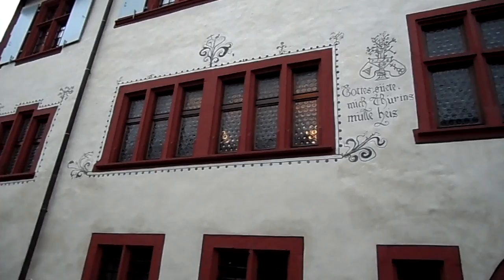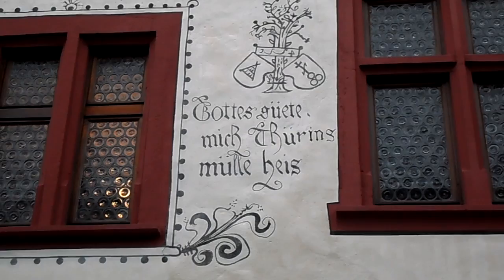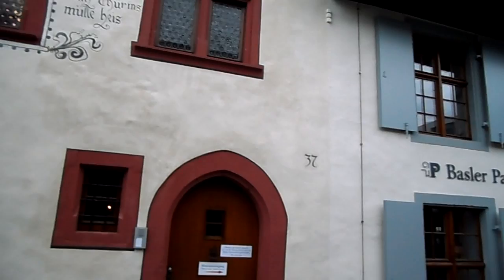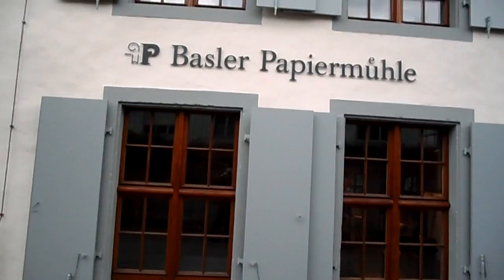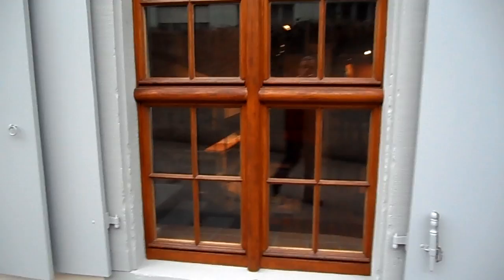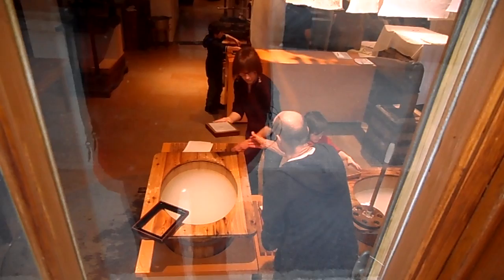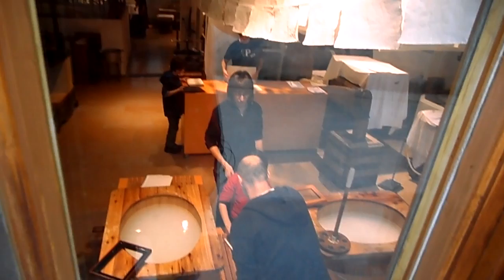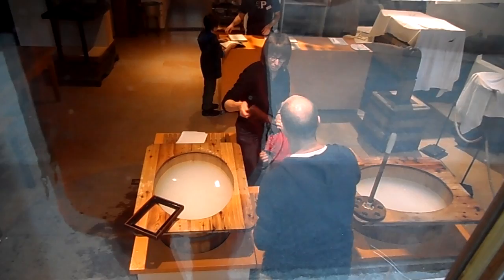Paper mill Inside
Blick in die Papiermühle